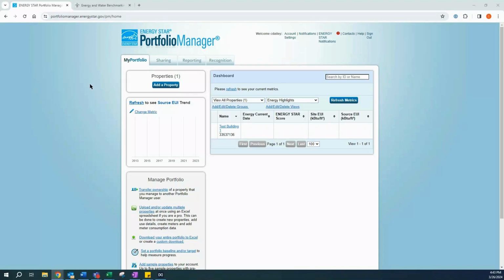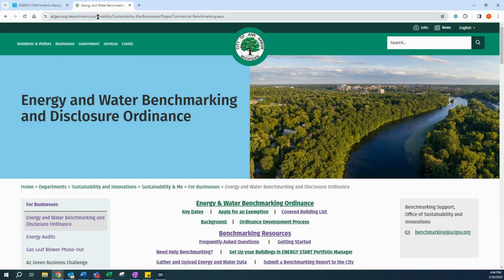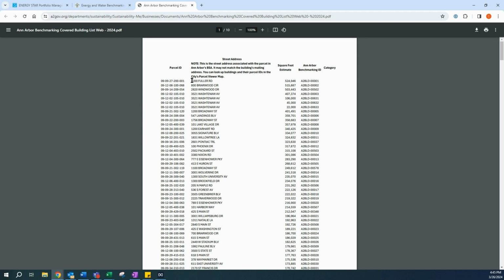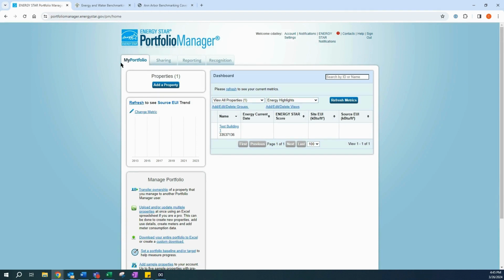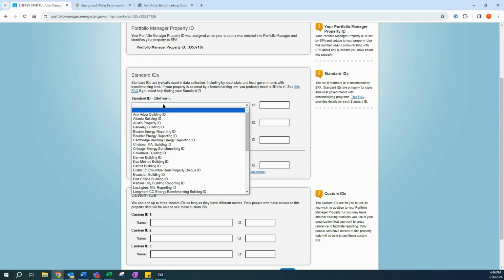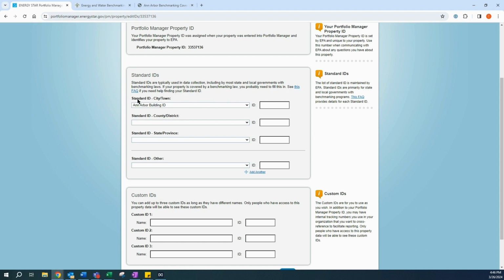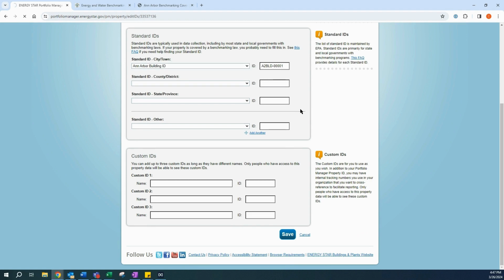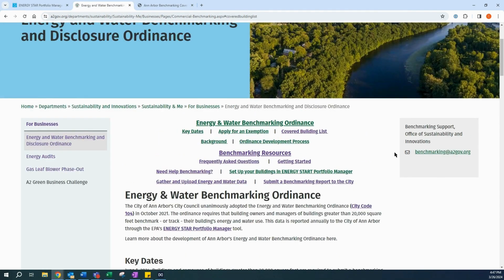Adding your Ann Arbor Benchmarking ID in ESPM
This video shows how to add your unique Ann Arbor Benchmarking ID number to your property or building in ENERGY STAR Portfolio Manager if you did not add your ID number when initially setting up your building or property.

Chapters:

- 00:23: How to find your Ann Arbor Benchmarking ID number(s)

- 01:40: adding your Ann Arbor Benchmarking ID number to your building or property in ESPM